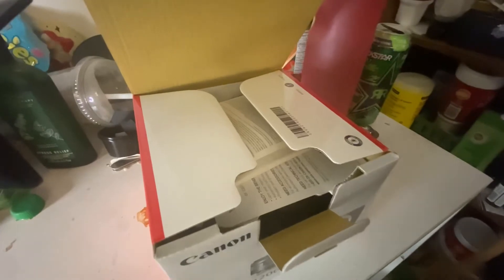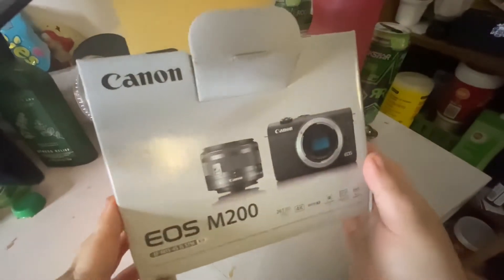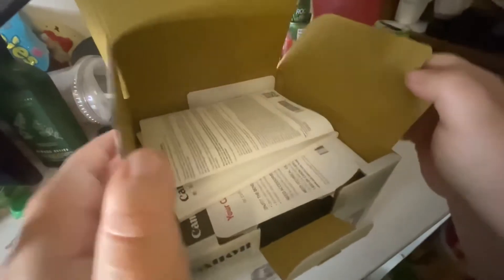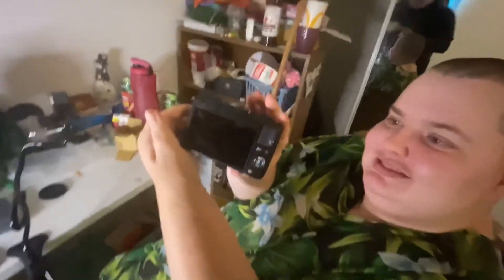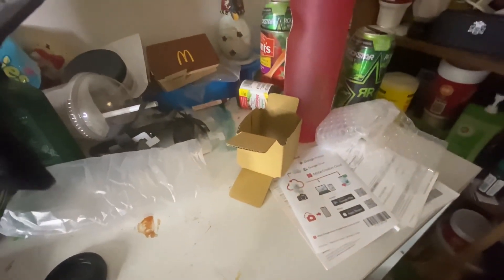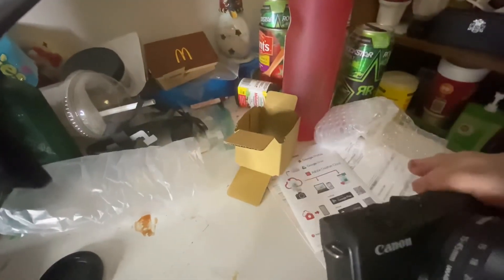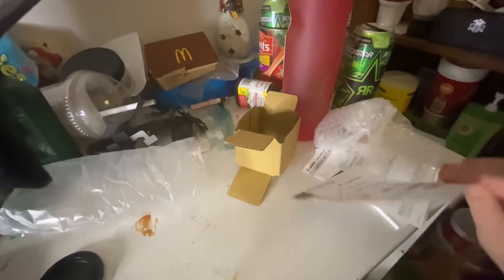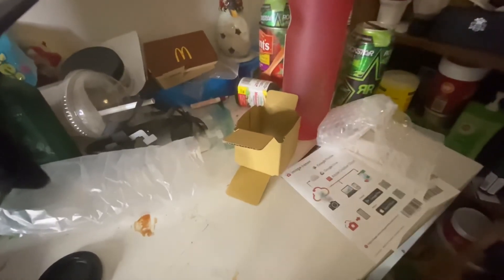It’s here Unboxing the Canon EOSM200 !!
Hello My Name is Jessica I’m 28 years old I have borderline Down syndrome I have a brain of a 10 year old sometimes I act like a 10 year old otherwise I’m loving careing and fun can’t never start my Day Without you guessed it Coffee I’m engaged to my fiancé David who also has a disability bypolor and we have to cats amber gracey come join the family and subscribe to learn how we live life With a Disability:)